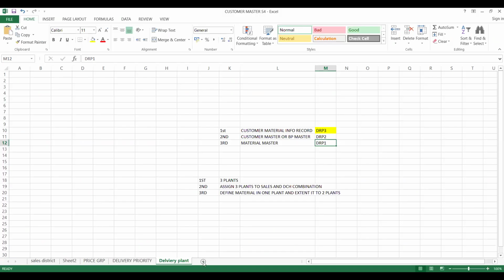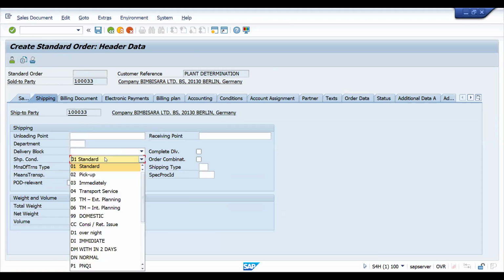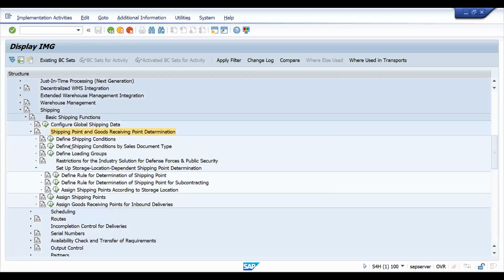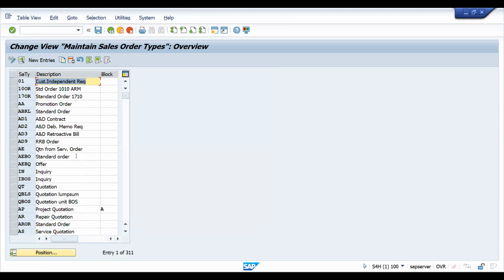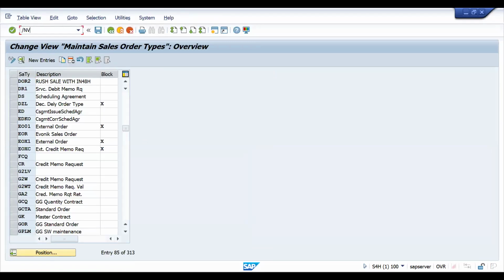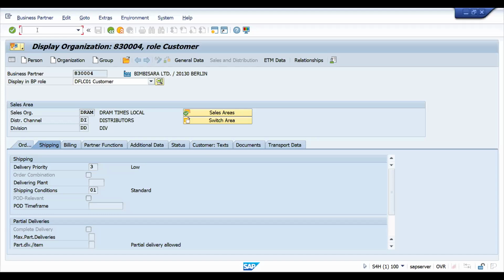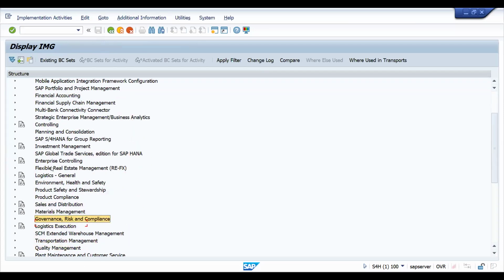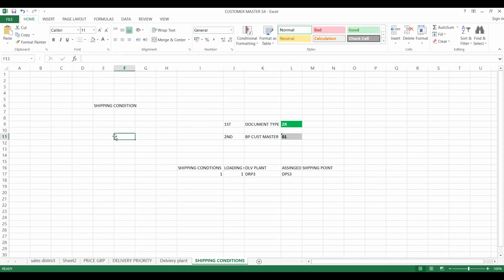SAPSD:BP SALES MASTER DATA FIELD BY FIELD LEARNING SHIPPING TAB –DEFINE SHIPPING COND, ITS....